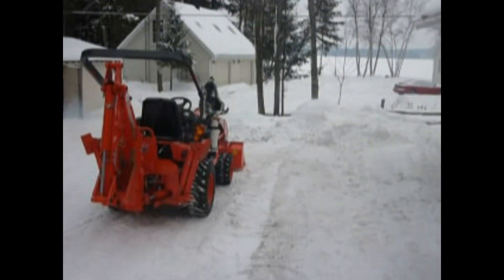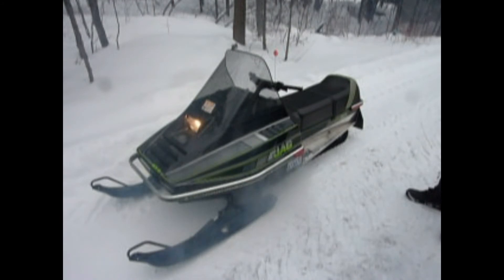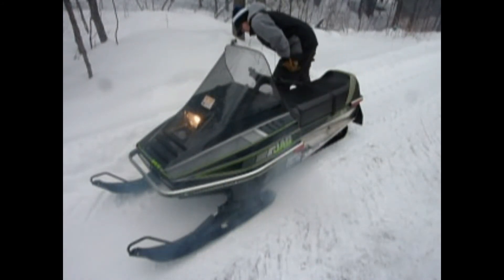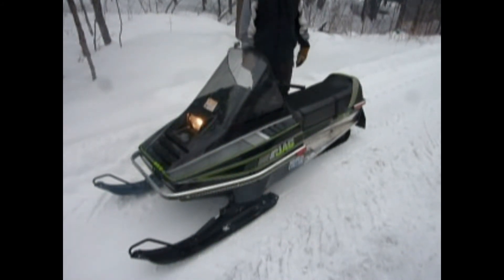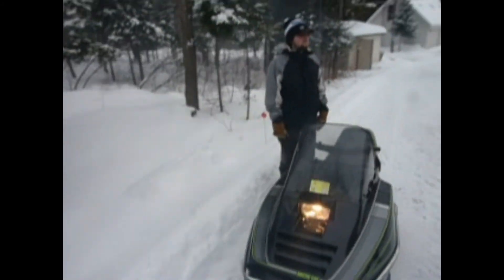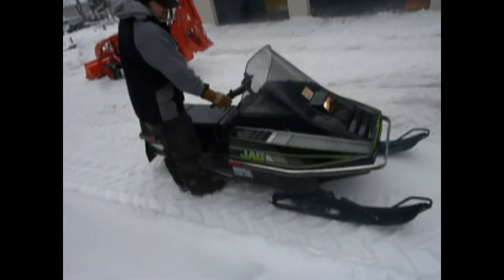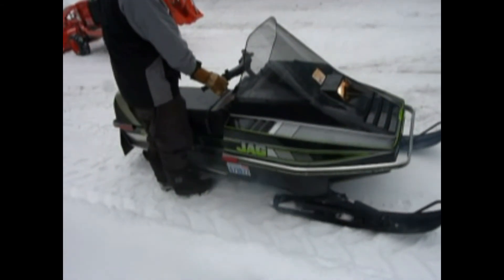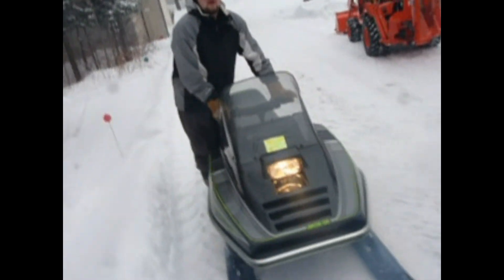1989 ARCTIC CAT JAG 340 - FIRST START OF SEASON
First start for the winter, fuel lines and tank were dry the enitre off season, took a while to get the fuel delivered into the carb. But it fired up and ran well.